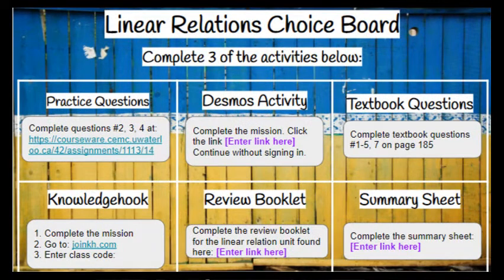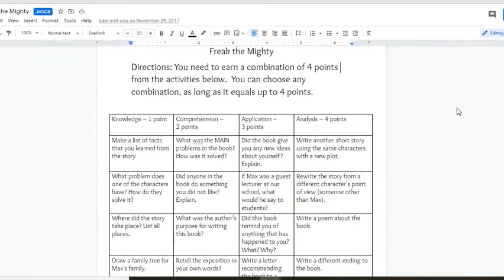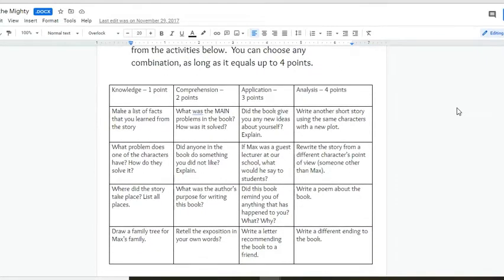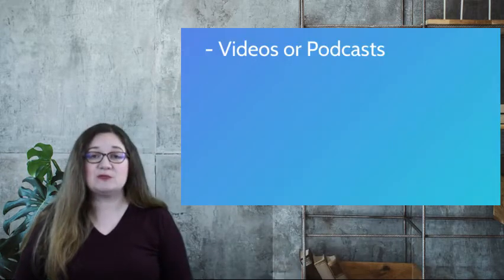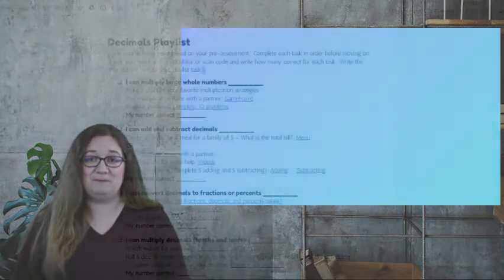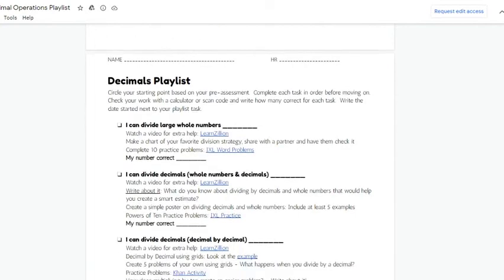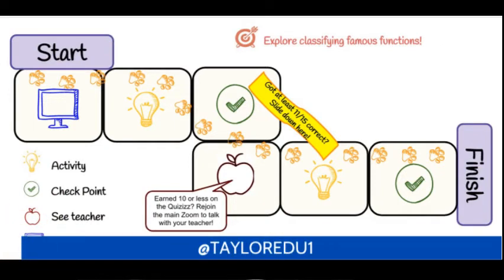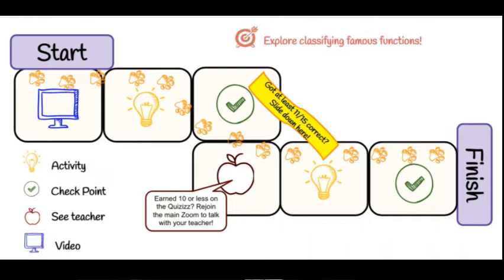S5 E12 Playlists Pathboards and Choice Boards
JUMP TO SECTION:
00:51 What are Playlists, Pathboards, and Choice Boards?
03:00 Creating Choice Boards and Examples
06:14 Creating Playlists and Examples
07:59 Creating Pathboards and Examples

EPISODE NOTES